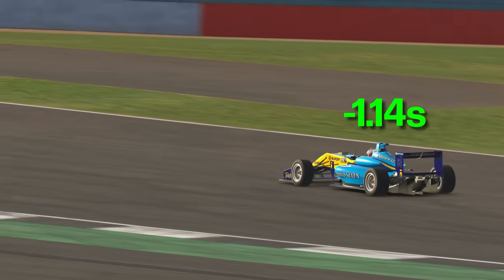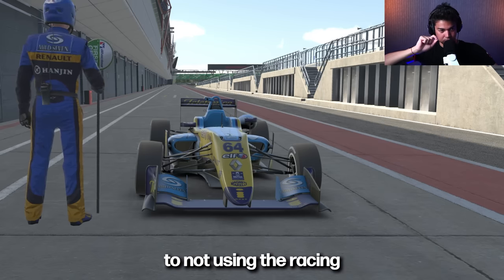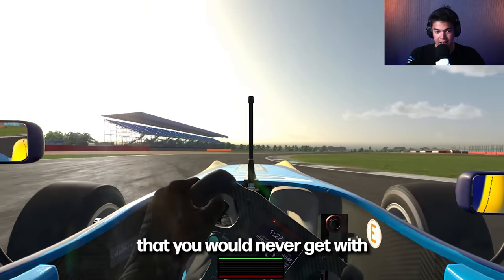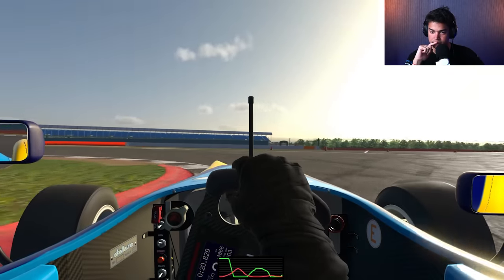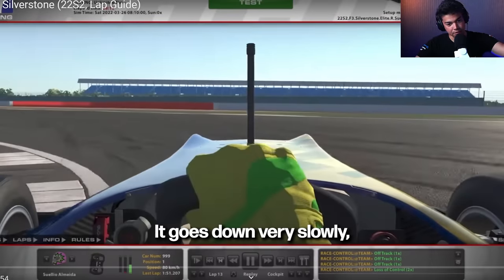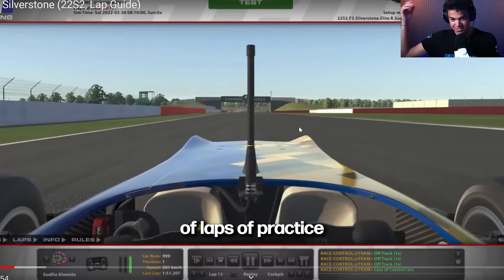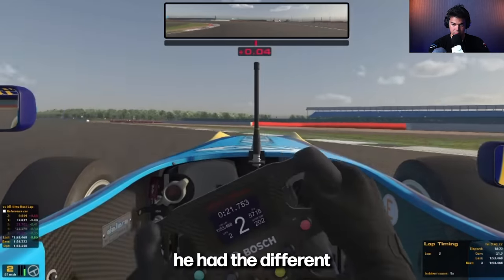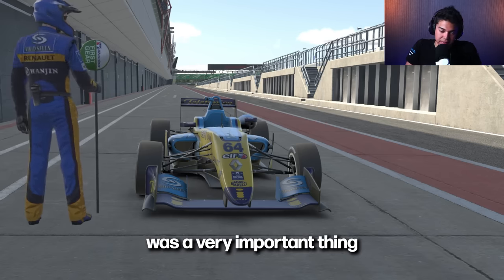THIS BEGINNER STUDENT FOUND 1.14s! - Sim Racing Coaching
(NEW) Get your FREE Racing Technique Development Guide

Written by our top 0.1% Racing Drivers with 20,000+ hours of combined experience!

Whether you're racing in the simulator or in real life, my goal is to help you become a faster and more consistent driver.

As a professional racing coach since 2019, I have accumulated over 2200 hours of coaching experience. From total beginners to top-tier world championship drivers and even real-life Formula 1 engineers, I've coached drivers at all levels.

Connect with fellow racers, ask questions, and learn from their experiences. Join us on Discord: